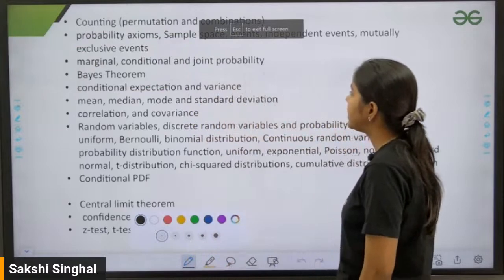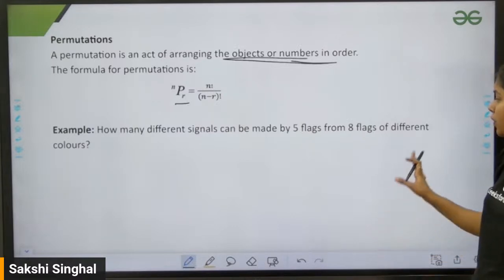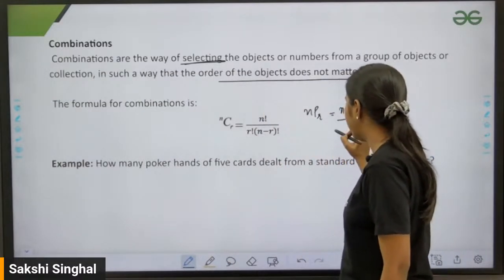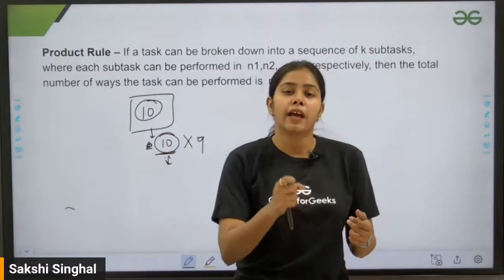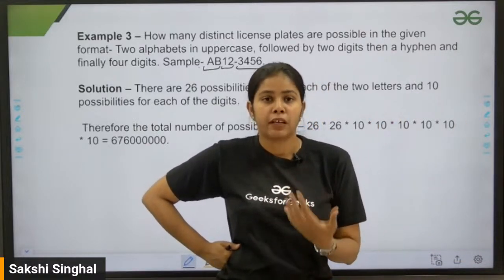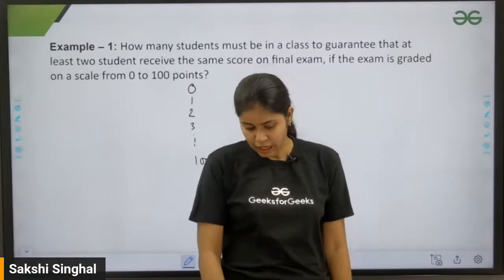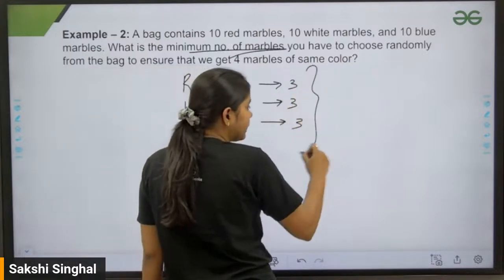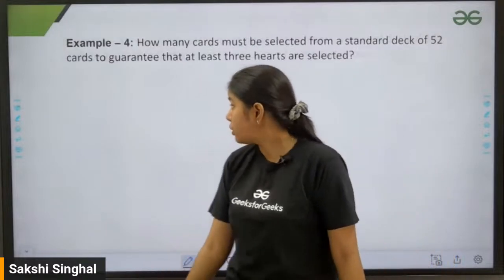Introduction to Probability & Statistics | GATE Data Science and Artificial Intelligence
Welcome to this comprehensive guide on Introduction to Probability & Statistics, a crucial topic for anyone preparing for the GATE Data Science & Artificial Intelligence exam.

This video aims to break down the complex subjects of Probability and Statistics into easily digestible parts. Whether you're a beginner looking for foundational knowledge or a seasoned professional revising key concepts, this video has something for everyone.

This video provides an in-depth understanding of Probability and statistics, which are the bedrock of data manipulation and decision-making in AI and Data Science. It's not just a tutorial; it's your go-to guide for mastering the essentials for the GATE Data Science & AI exam.

📢 GeeksforGeeks is the go-to platform for all your programming, coding, and technical needs. With an extensive range of tutorials, articles, and coding challenges, we empower millions of geeks worldwide to enhance their skills and thrive in the tech industry. 💻🌍"